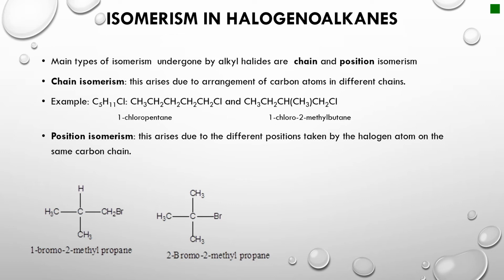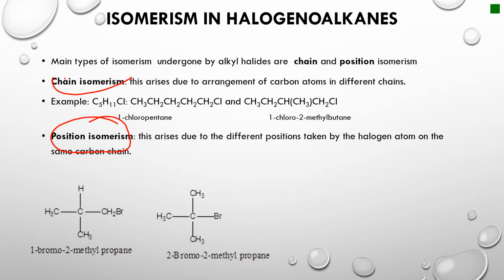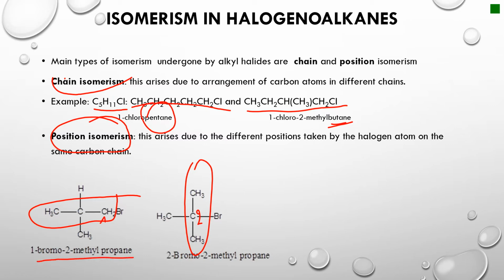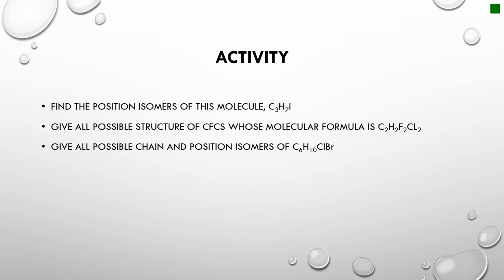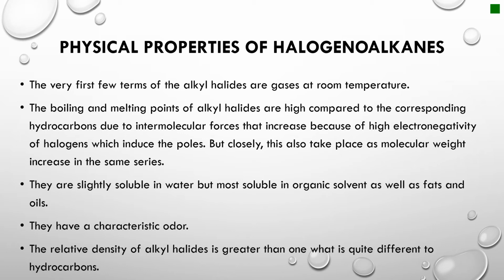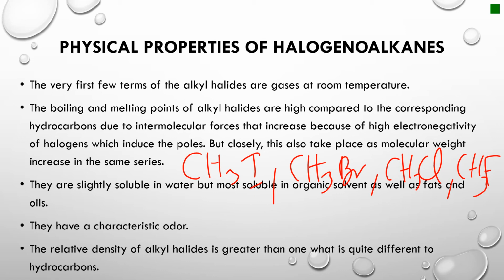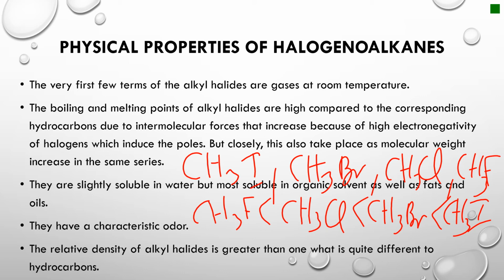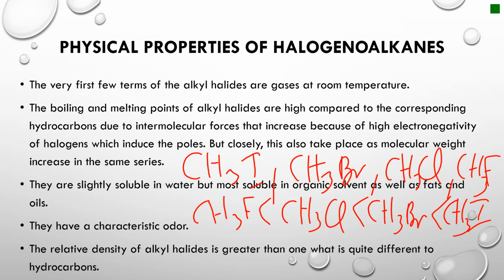Isomerism and physical properties of alkyl halides